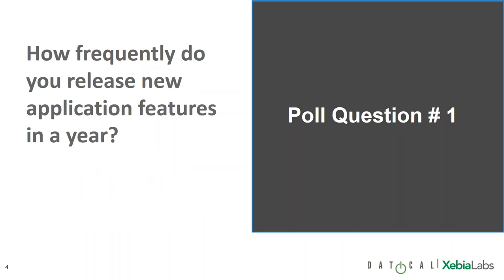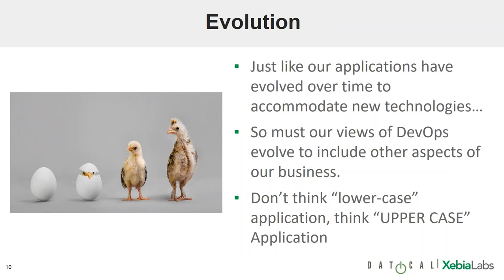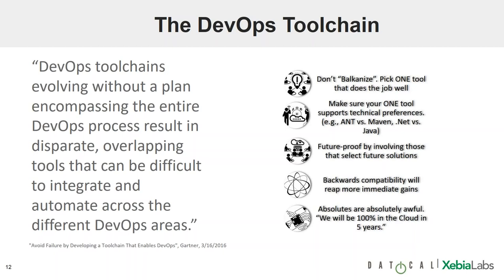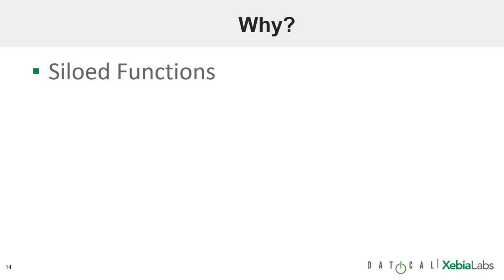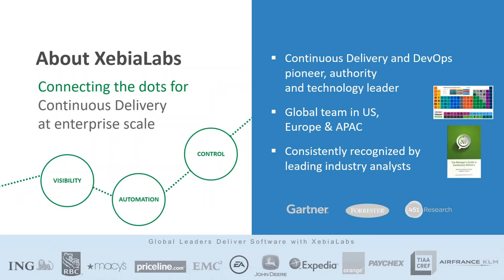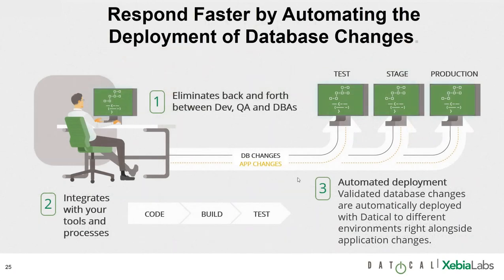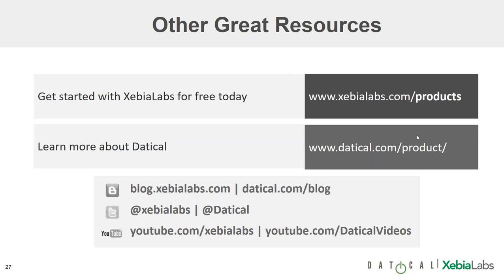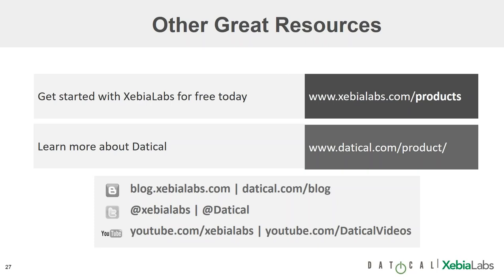The Evolution of Application Release Automation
The capabilities provided by today’s ARA tools have advanced exponentially in recent years. Despite these advancements Enterprise’s demand new requirements that go beyond application change to automate even more of the release process. The evolving definition ARA now includes areas that were previously left unaddressed – namely the deployment of database changes.

Learn how Datical and XebiaLabs are working together to address the changing needs of the Enterprise through the evolution of application release automation.